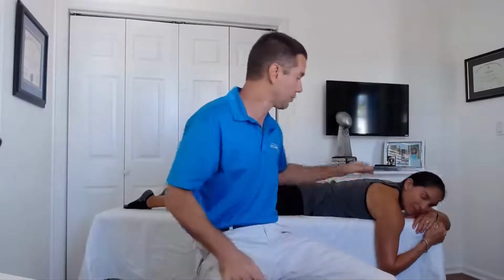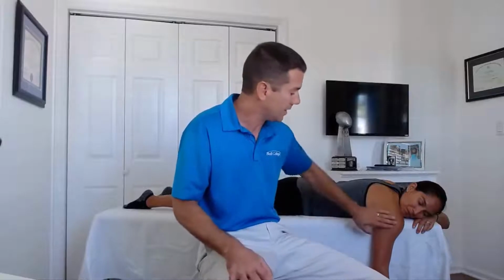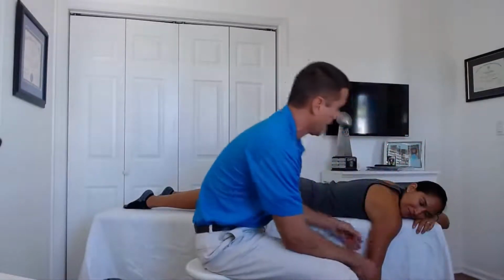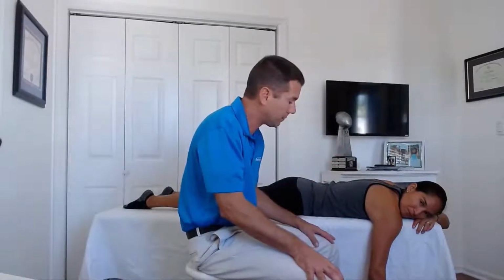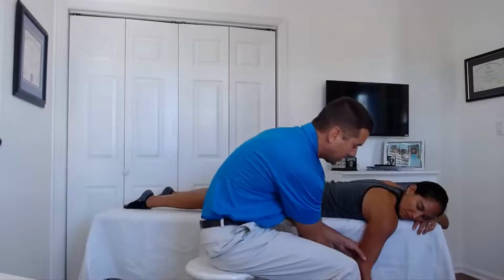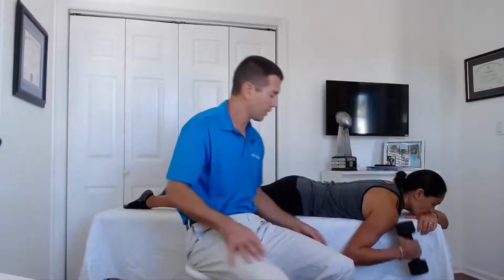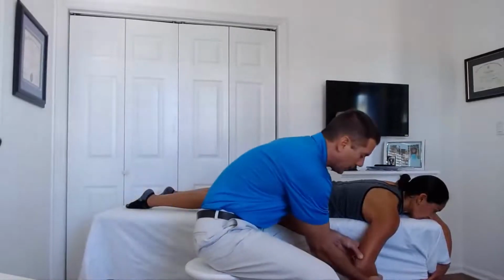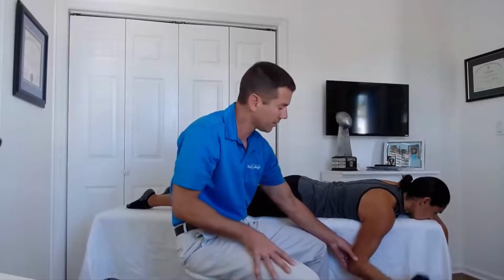Episode 1094 - Bicep long head strategies for shoulder pain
The Institute of Clinical Excellence (ICE) was created in 2012 out of a need to provide high-quality, evidence-based, educational experiences. ICE is a team of highly-skilled, expert clinicians in several different areas of clinical practice.

Our Mission Is To create Physical Therapist 2.0.

We believe the key to achieving our mission is to promote proficiency in foundational areas along with specialized knowledge and skill in domains where clinicians are highly passionate.